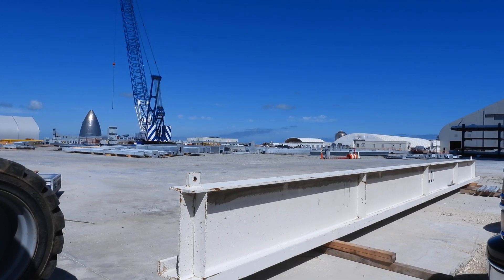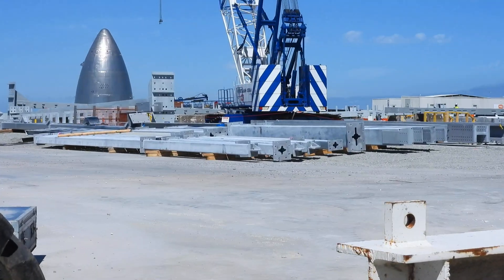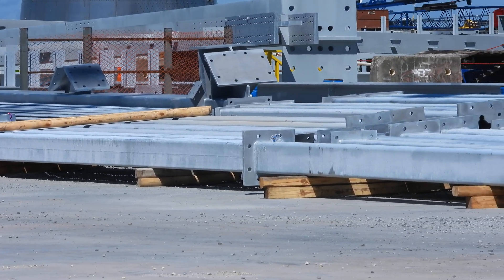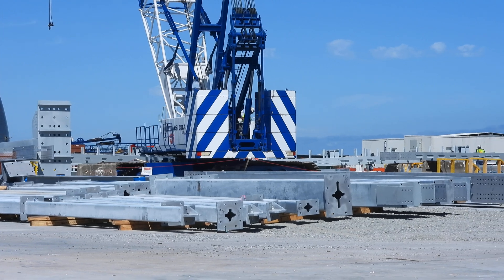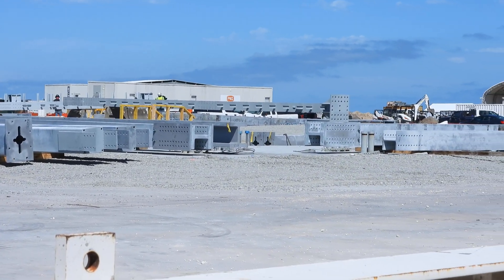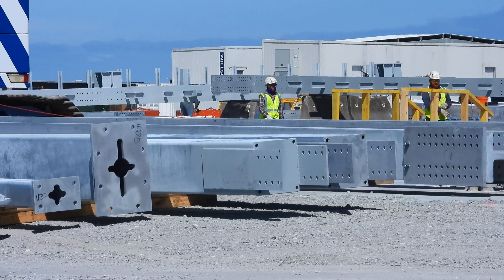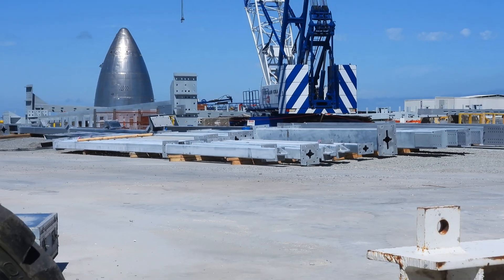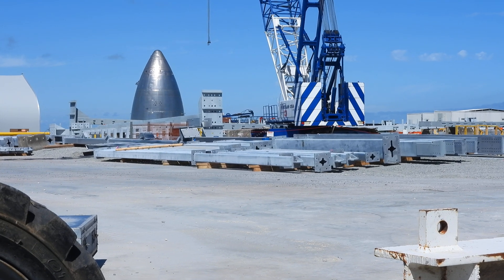Site Progress High Bay, SpaceX Build Site Starbase, Boca Chica, TX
OCEAN CAM SPACE CORP.